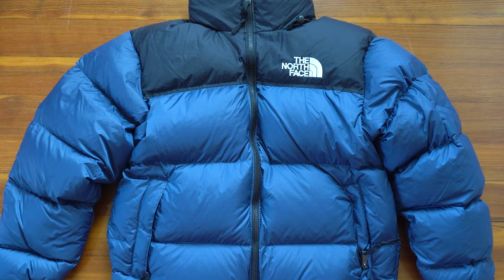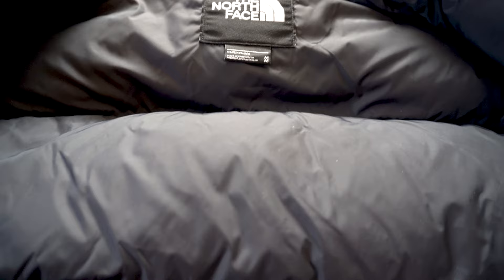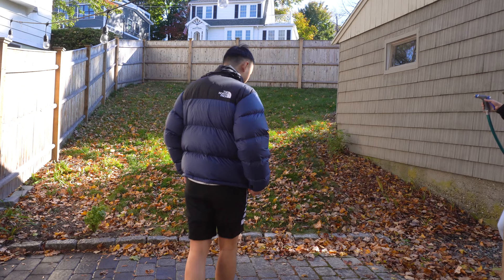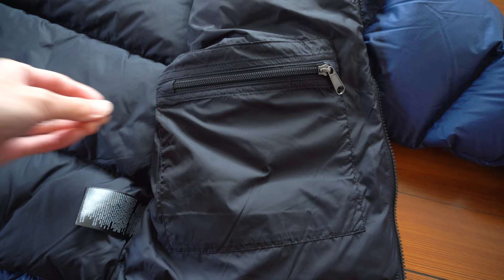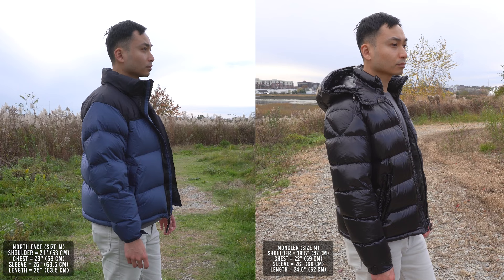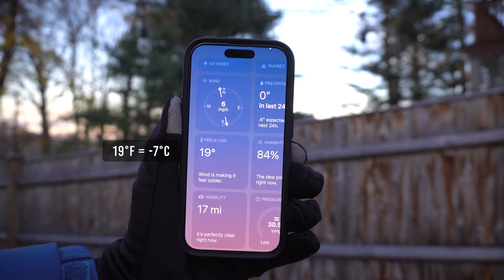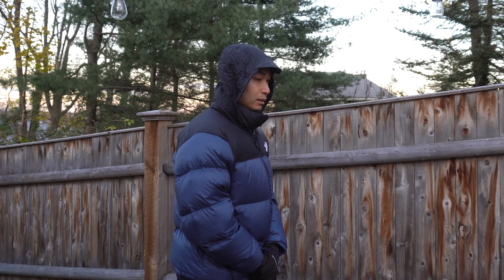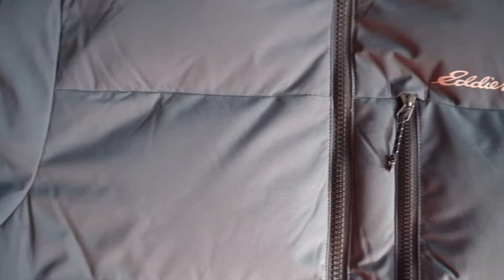Are Moncler Down Jackets A Rip Off? | North Face 1996 Retro Nuptse VS Maya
North Face 1996 Retro Nuptse + Moncler Maya Puffer Jacket + Review + Size + Fit Guide + Try On + Down Coat Jacket Haul

Where to buy puffer jackets:
North Face 1996 Retro Nuptse Jacket

Time Stamps:
0:00 Intro
0:55 Overview
1:37 Features
4:59 Which Jacket Fits Better?
7:15 Which Jacket Is Warmer?
9:32 Who Wins??